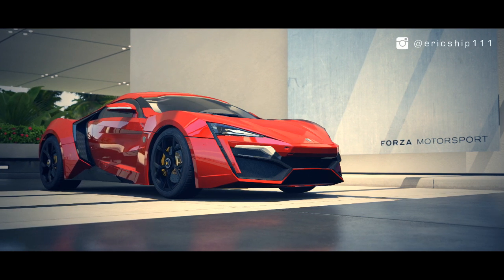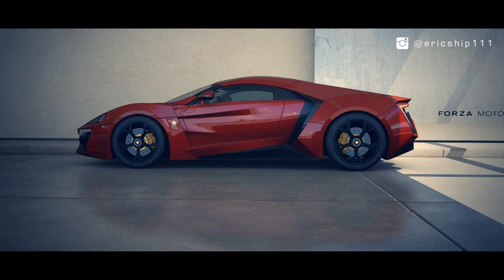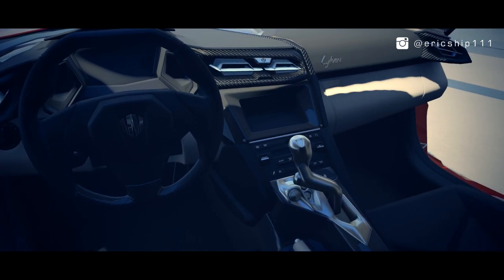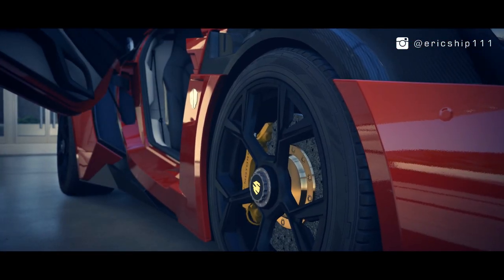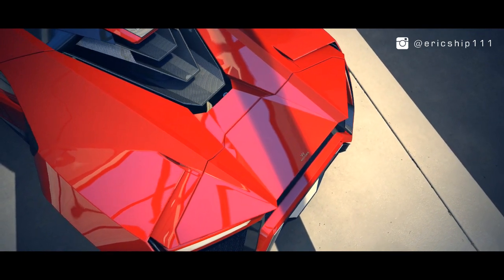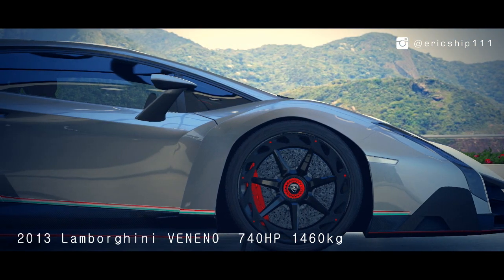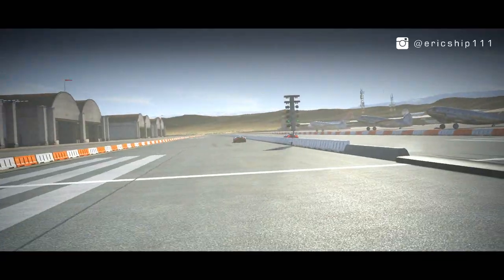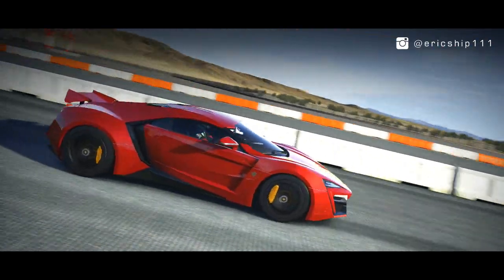Lykan HYPERSPORT vs Lamborghini Veneno Drag Race | Forza 6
W Motors LYKAN HYPERSPORT vs Lamborghini VENENO Drag Race in Forza Motorsport 6. See who wins the one mile drag race!

Stay tune for the next episode where the Lykan Hypersport (Polo Red DLC) takes on the Pagani Huayra.

- XBL: ericship